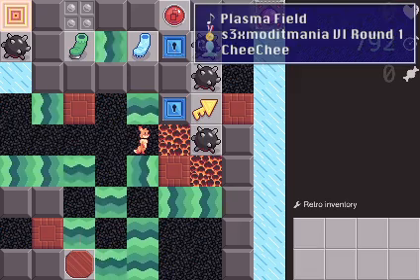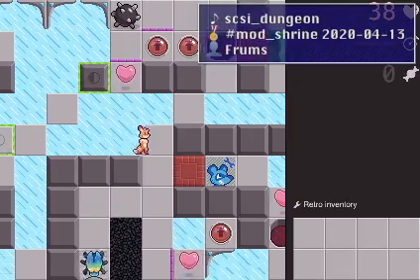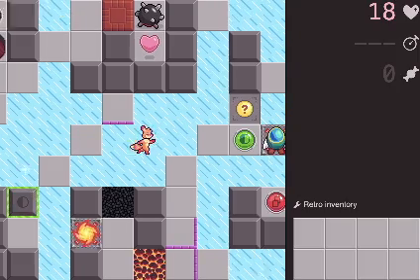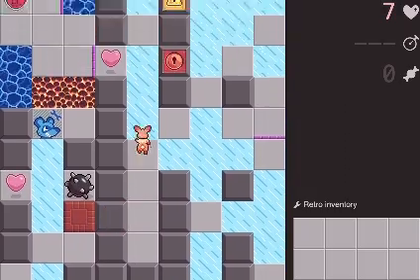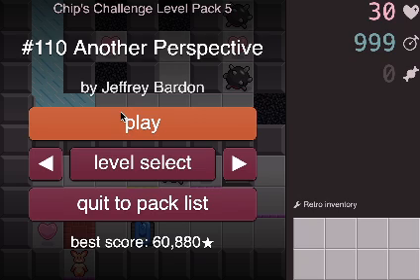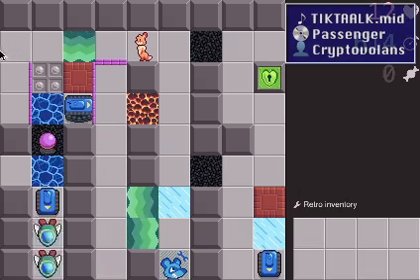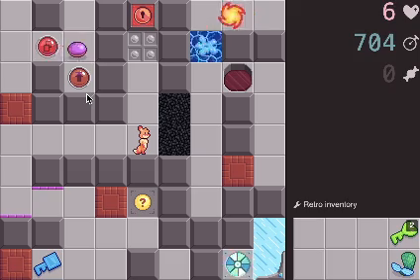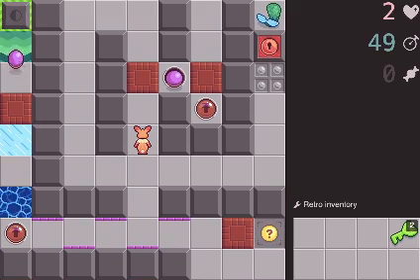Ambient temperature problems [Chip's Challenge Level Pack 5 pt.16]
After reviewing the footage a little I see that the frame drop issue was actually not as bad in the video as it was for me playing the video game, so in a rare reversal, the live viewers actually got more frames than I did.